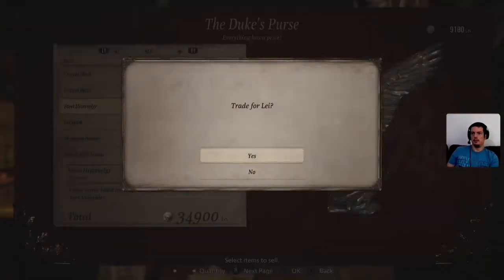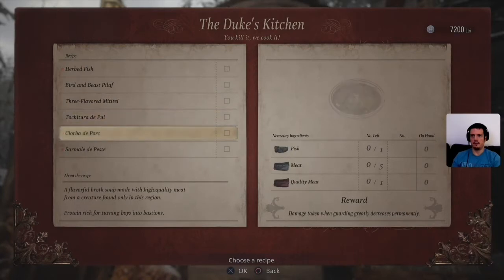short but great - Resident Evil Village review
My Review for Resident Evil Village. Played on the Playstation 5

Make sure to check out my Twitch, if you like to see some gameplay
Twitch.tv/carleedos

You liked the beat in this video?